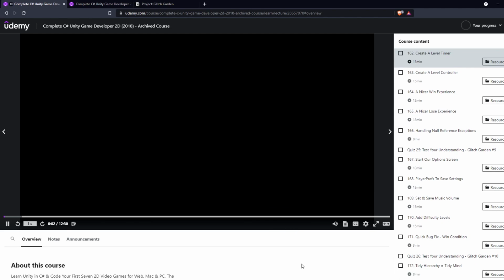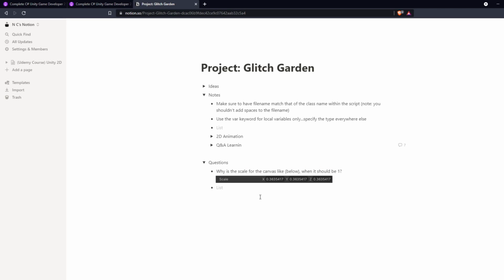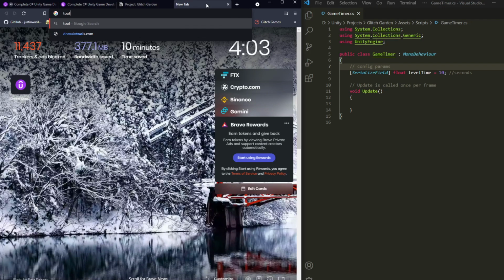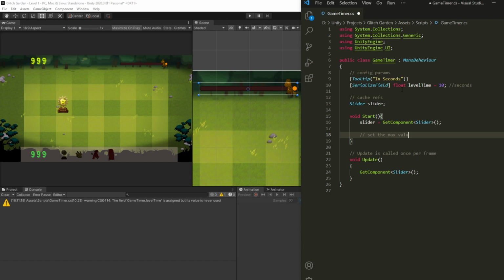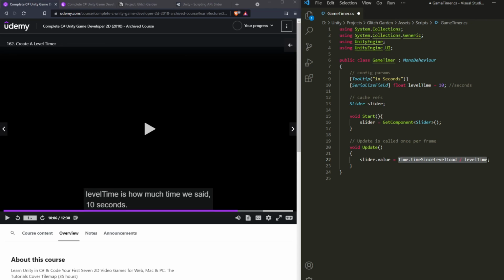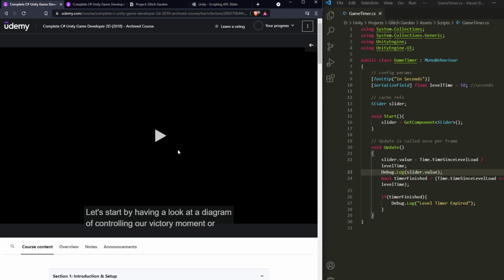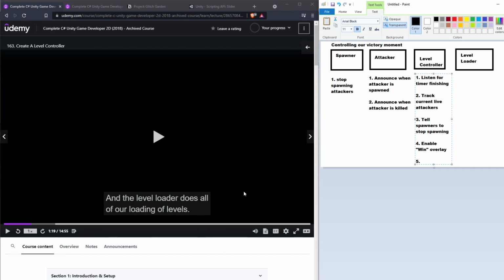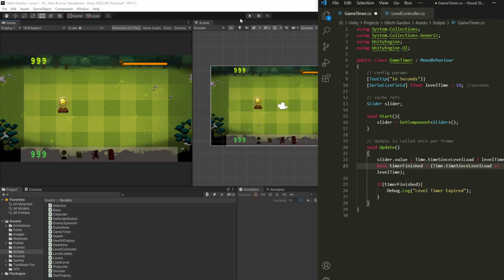Let's Learn Unity #115 (1-Hour Session)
Hello guys, so today we covered lectures (298) 162 and started on (299) 163.

(Lecture 298/162) Create a Timer Level:
Our challenge here was to make the slider handle play an animation. It was pretty simple to do this as all we needed to do was put in a separate animator along with another animation for the lizard walking. Then we created a slider script that would update the sliders value in respect to the timer value that we give (in our case it was 10)

(Lecture 299/163) Create a Level Controller:
We were given an advanced challenge to figure out a way to determine how many attackers are currently on the field. My first solution was to use the FindObjectsOfType() of type Attacker and then get the length of that list...but I remember how costly it is to do it. I'll see if I can find a better solution next time.